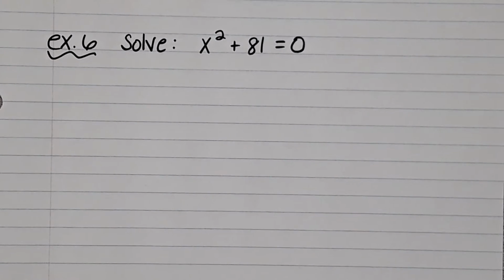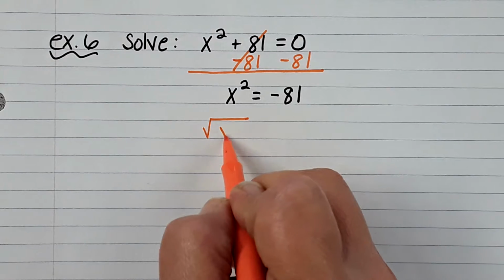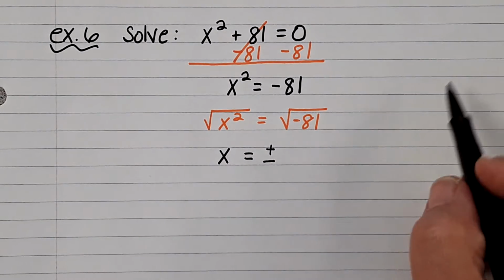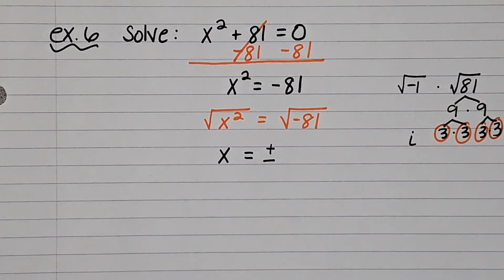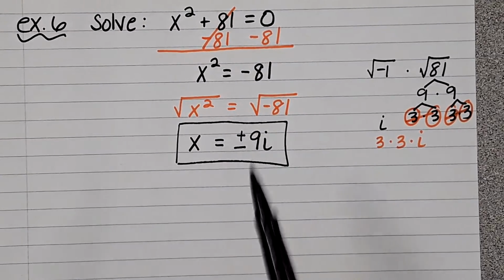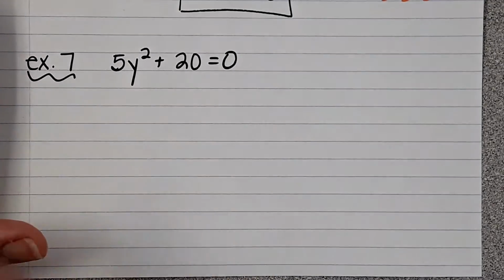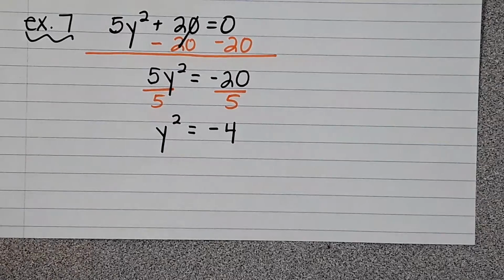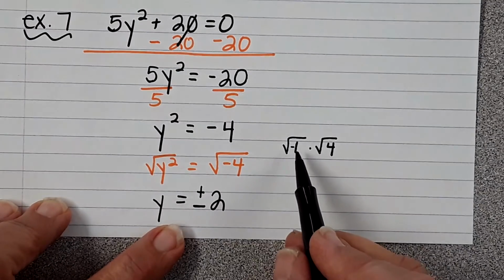ALG2 COMPLEX NUMBERS EX 6